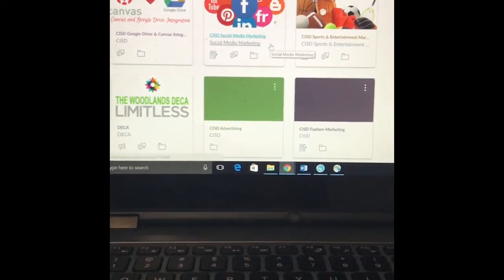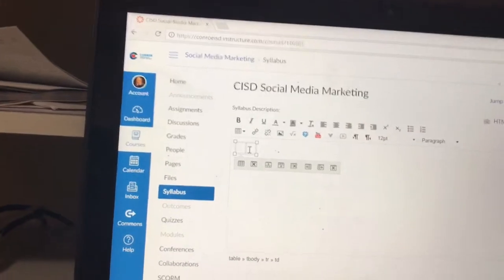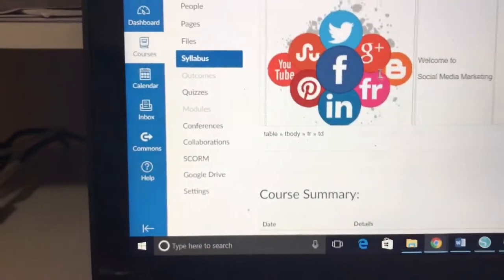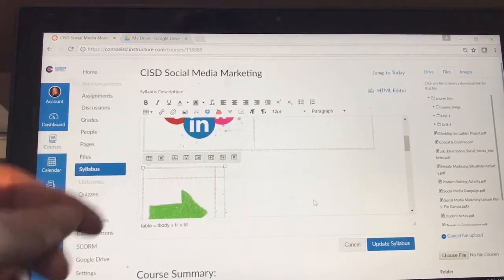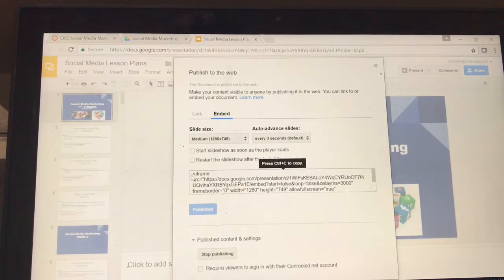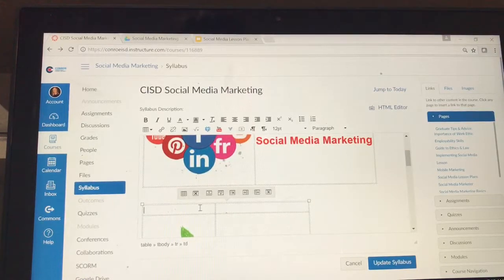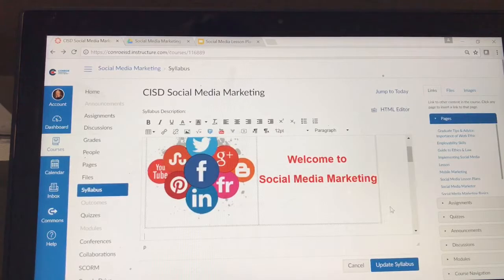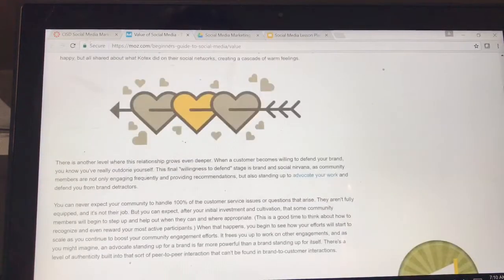How to Create a Syllabus Page in Canvas using pics, videos, etc